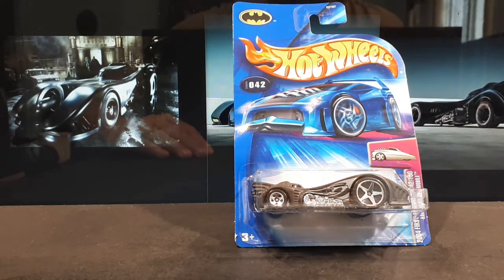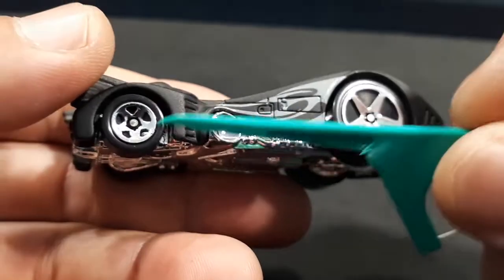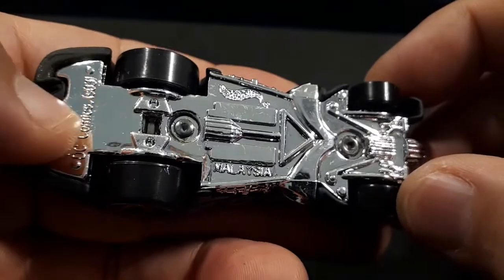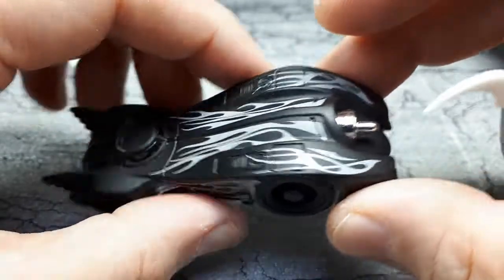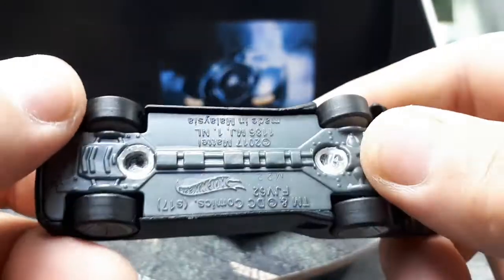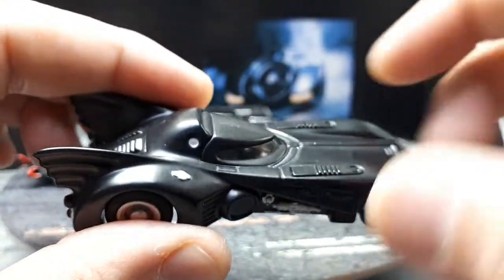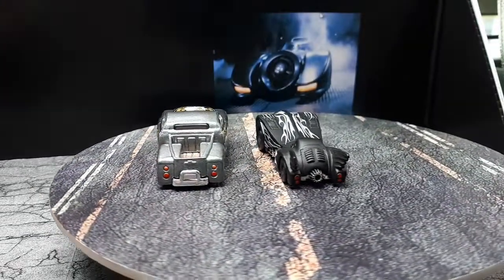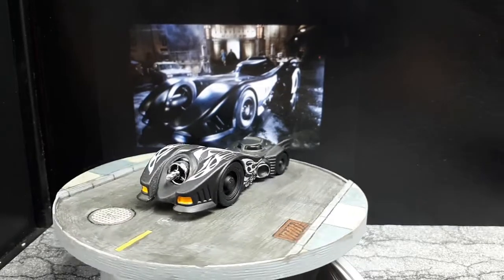Tooned Batmobile Hardnoze by Hot Wheels w/3D printed wheels